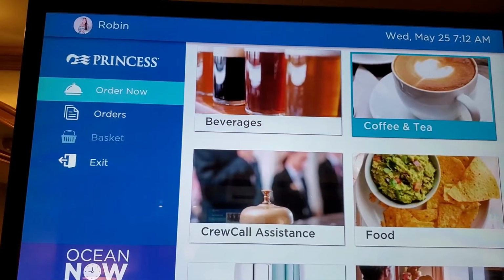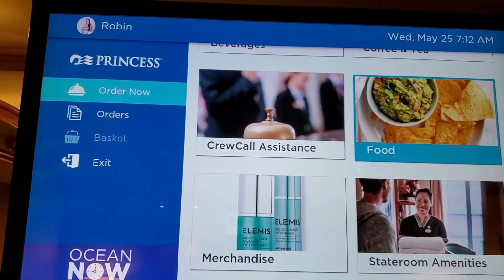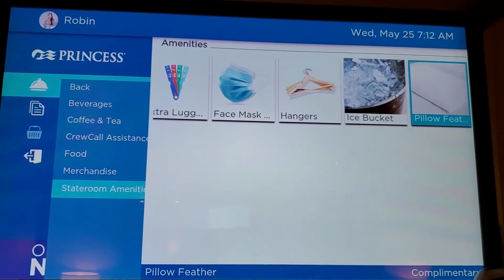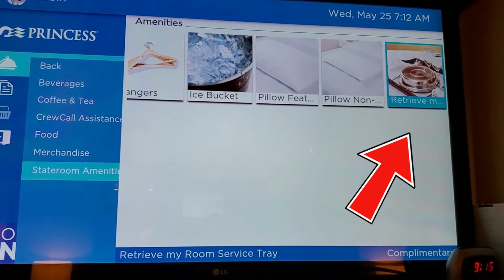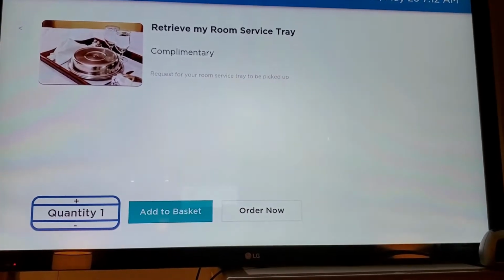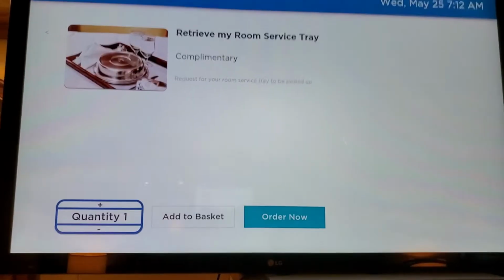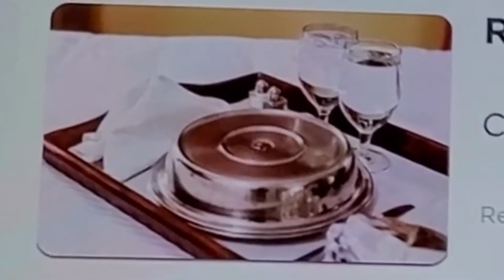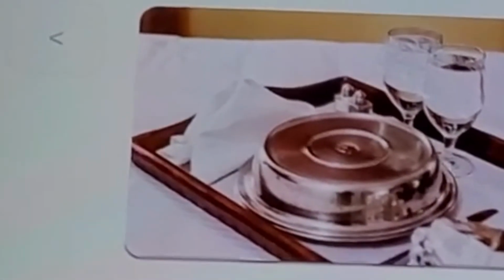Dirty Dishes on a Cruise Ship: easy way to make them go away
What should you do with your dirty dishes on a cruise ship? Should you put the dirty dishes out into the hallway? Should you leave them in your cabin? In this video we will reflect the secrets to what to do with your room services tray. Join the sea leg journeys crew and you will know exactly what to do

  princess cruises,  sea leg journeys with robin and chet, room service tray,  what to do with the room service tray, cruise tips, cruise tips for first timers, dirty dishes, room service, dirty dishes, room service news,